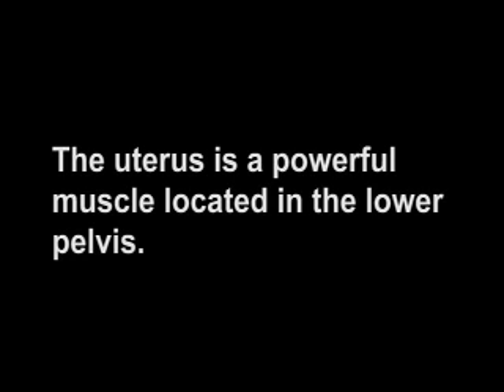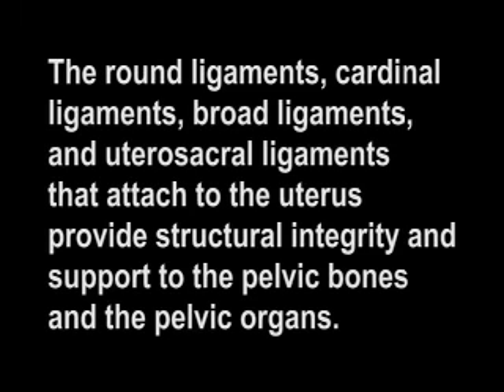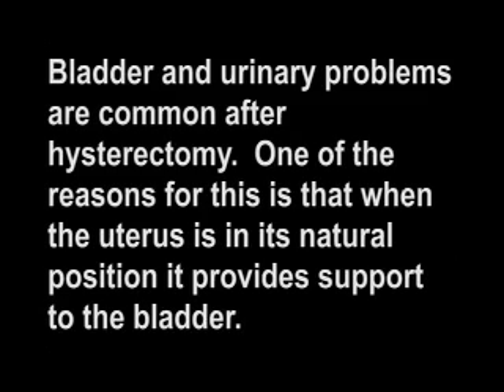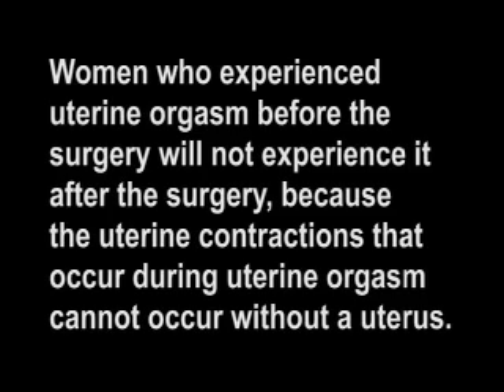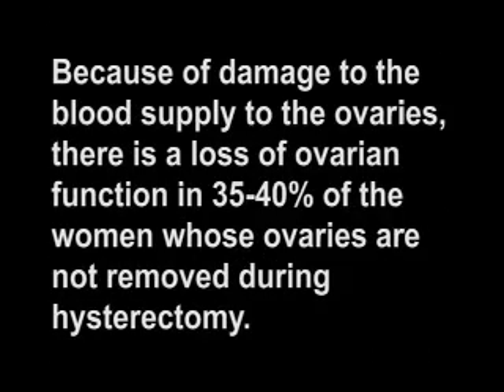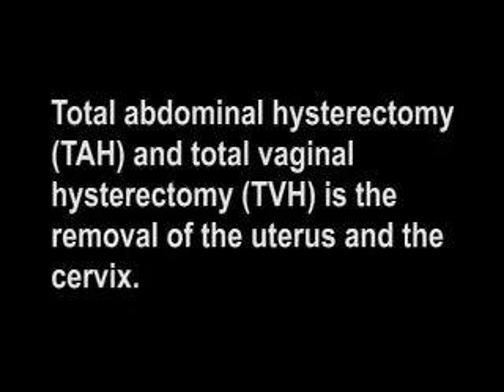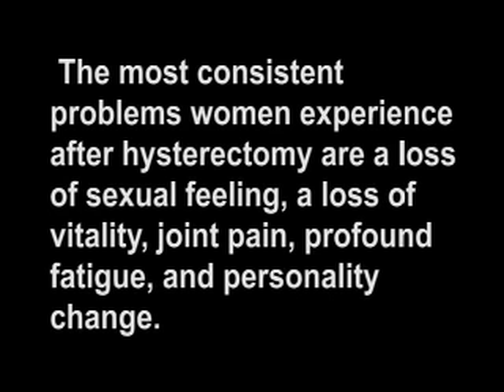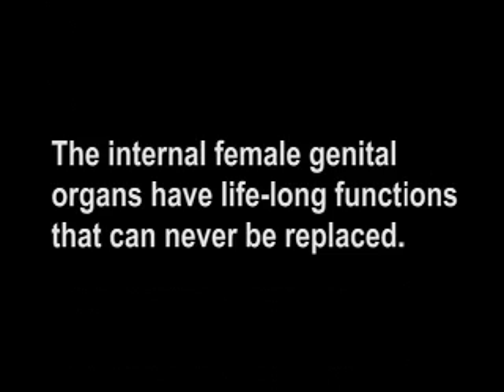Female Anatomy: the Functions of the Female Organs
The functions of the female reproductive sex organs and the life-long consequences of hysterectomy, including shortened vagina, loss of physical sexual sensation, personality change, loss of creativity and vitality, bone joint and muscle pain, profound loss of energy and stamina, loss of short-term memory, blunting of emotions, reclusiveness, irritability, heart disease, and osteoporosis.

To view a clear image of the anatomy charts and text,